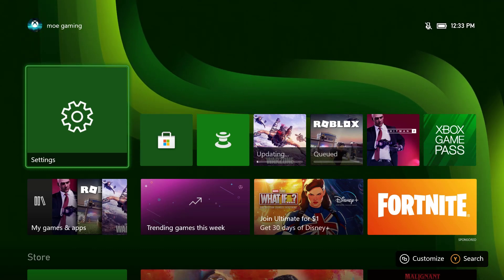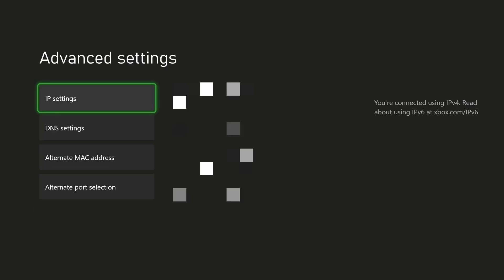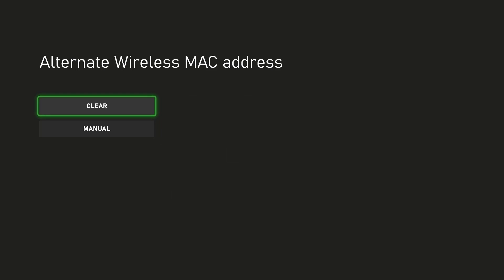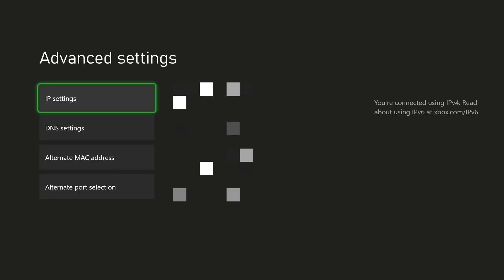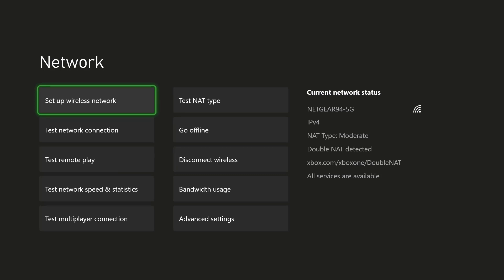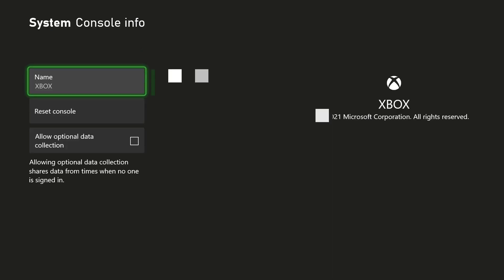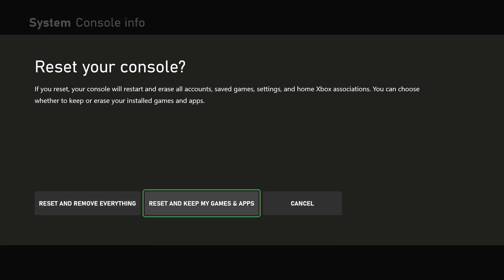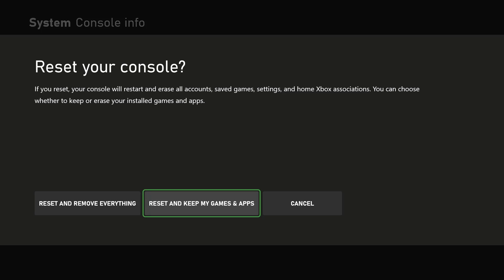How To Fix Xbox One / Series X/S Error Code 0x87e5002b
In this video I talk about How To Fix Xbox One/Series X/S Error Code 0x87e5002b